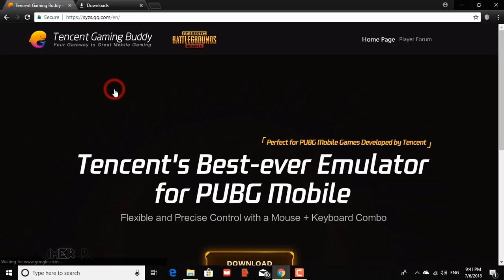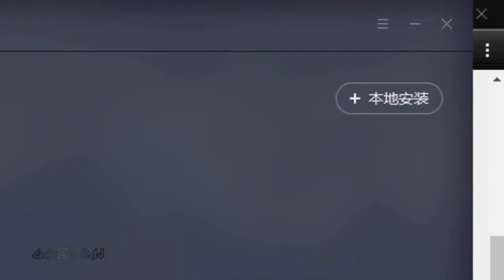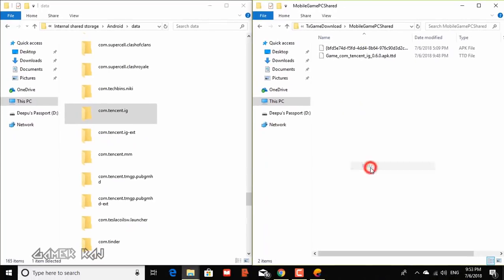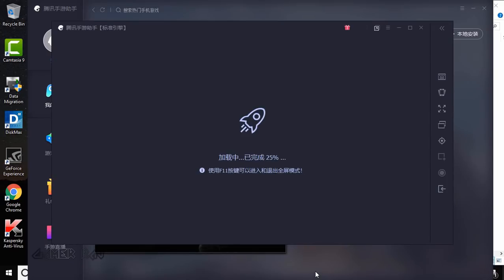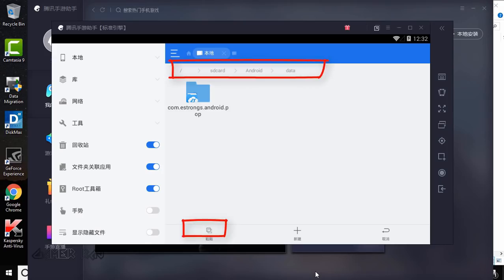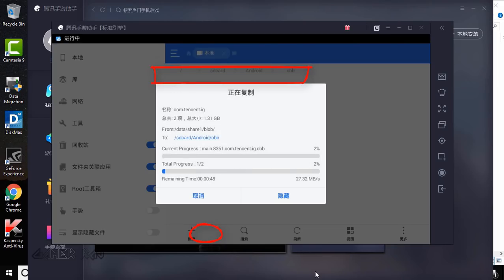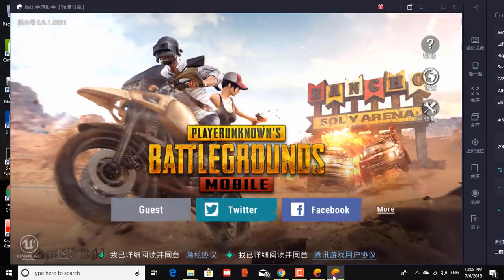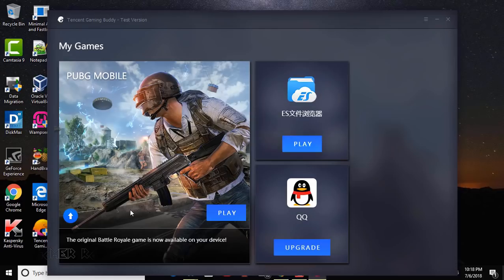How To Copy PUBG From Mobile To PC Tencent Emulator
This video shows how to copy and install PUBG Mobile game from your mobile phone to Tencent emulator in PC and save some download data.